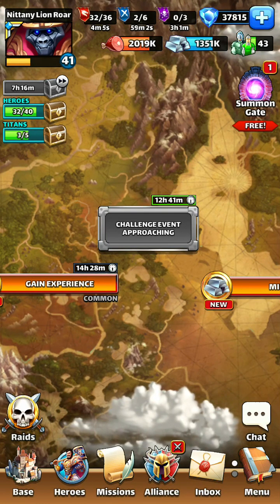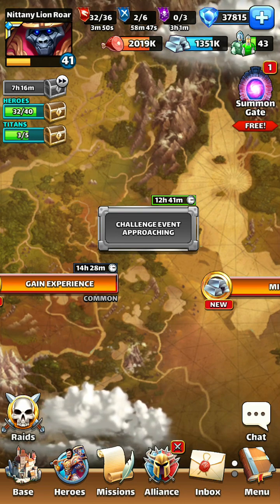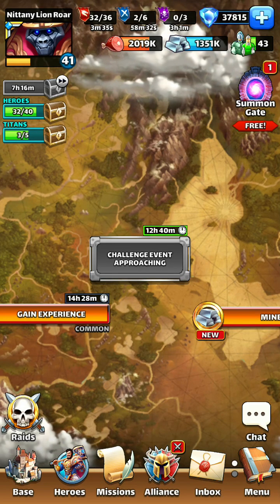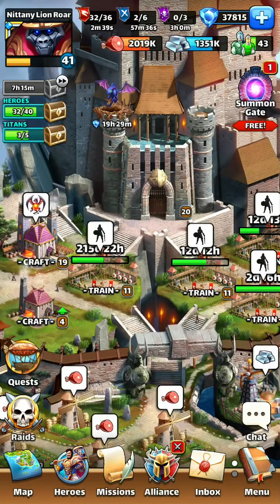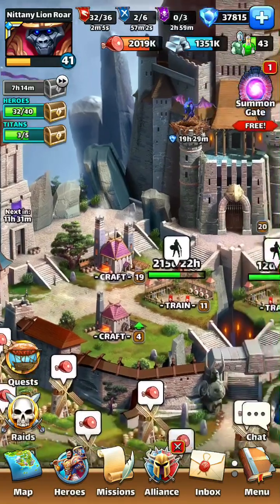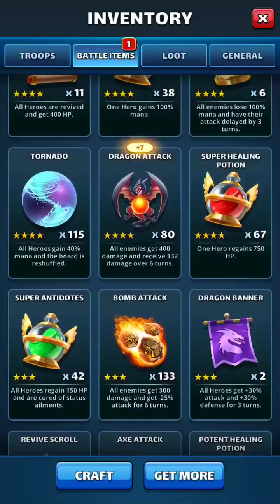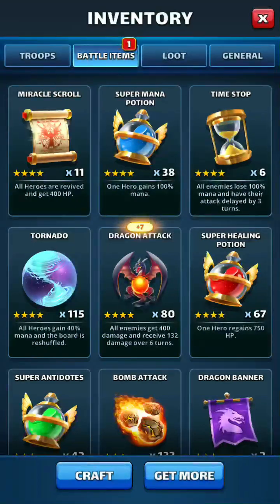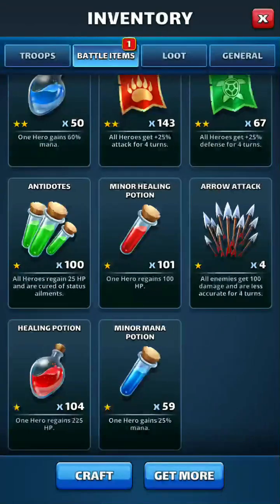Empires and Puzzles - Preparing for an Event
What to focus on for farming and crafting as you prepare for an event.